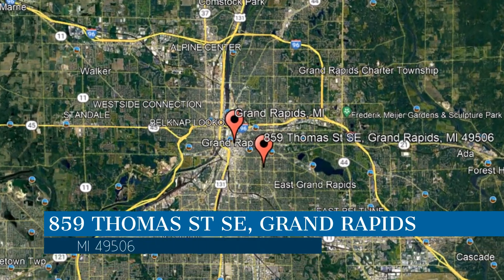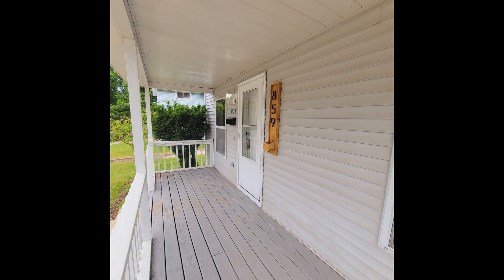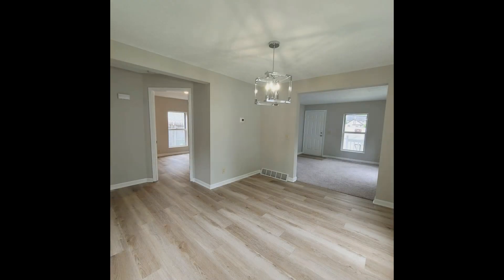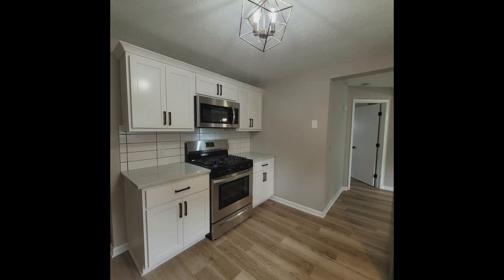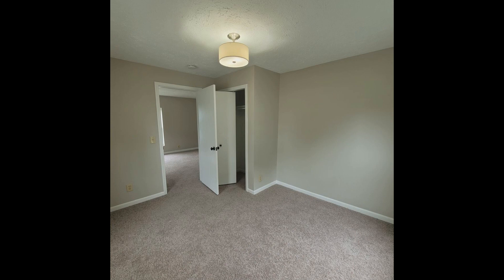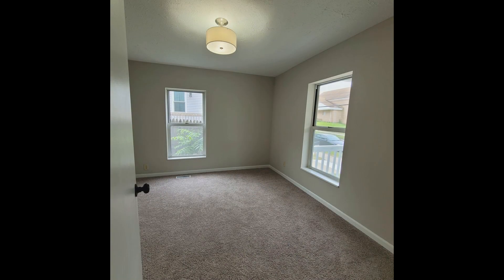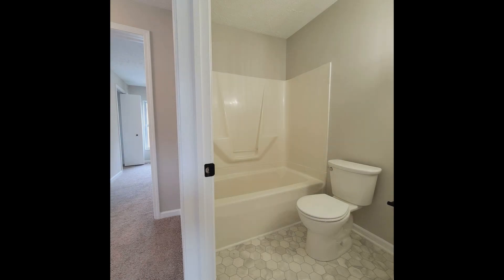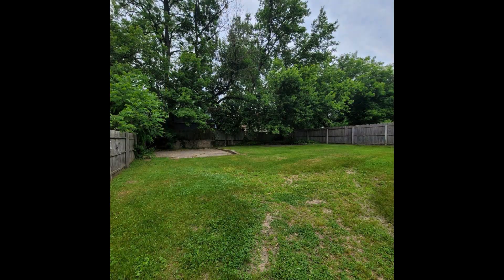Grand Rapids MI Homes for Rent 4BR/1.5BA by Grand Rapids MI Property Management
This large 1890s house in Grand Rapids, Michigan features 1,426 square feet of space. You will love the modern fixtures and finishes. The kitchen comes with stainless steel appliances, stone countertops, and tile backsplash. The bedrooms are all good-sized, comfortable, and nice to rest in after a long day. The bathrooms are well-appointed and come complete with nice fixtures. An in-home laundry facility and gas heating are included for your convenience. The spacious fenced backyard is great for outdoor activities. In addition, off-street parking is available. Uptown and Wealthy Street are within walking distance.

Looking for a property manager in Grand Rapids? We do property management!

Proudly Serving Grand Rapids & Surrounding Areas

Since 2005, Qwest Property Management has been the premier residential property management company serving Grand Rapids and the surrounding West Michigan market. We provide our clients with a turn-key no hassle solution for owning income producing rental properties. Whether you own a single family home, townhouse, multi-unit apartments, or condo. We can help you be a successful real estate investor versus a frustrated landlord. Our clients range from homeowners with a single rental property to foreign investors who own multiple properties. Additionally we offer brokerage services assisting our clients with selling properties or identifying and securing new property acquisitions.